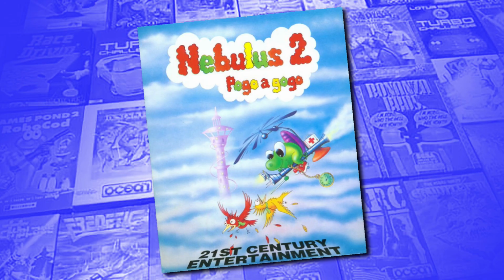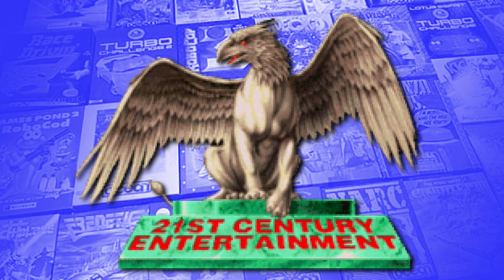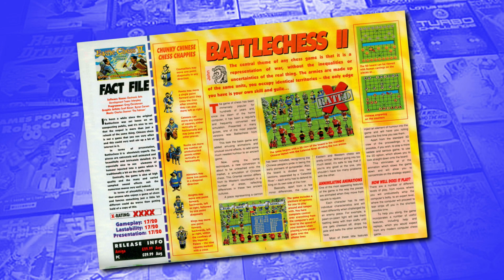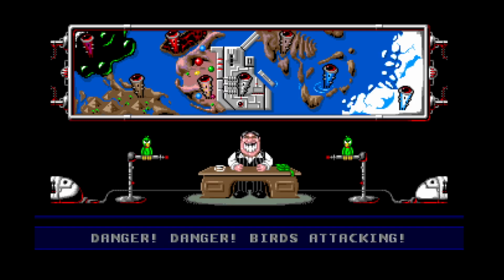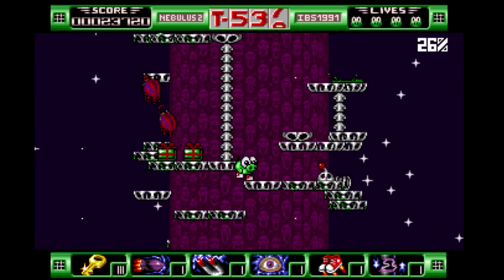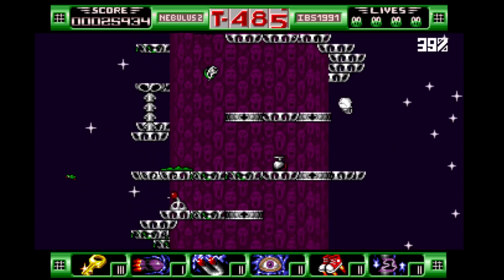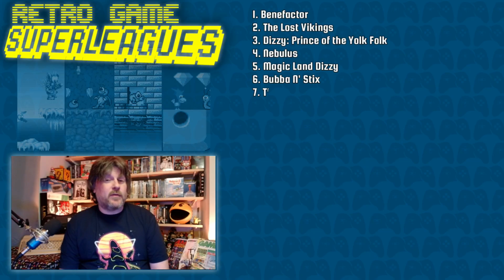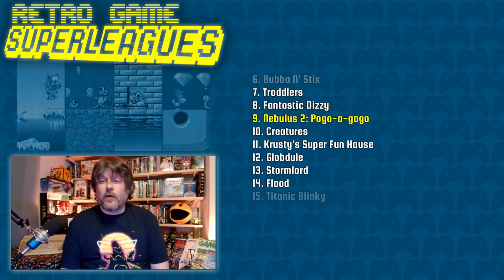Nebulus 2: Pogo-a-gogo (1991) Amiga Re:Review | Episode 21